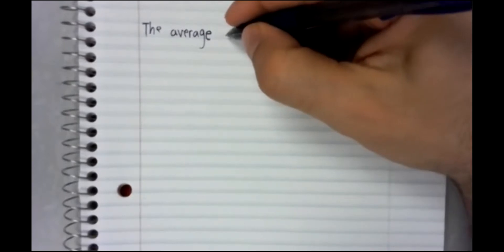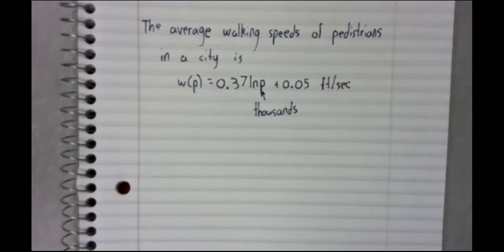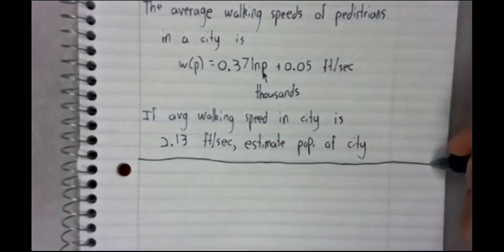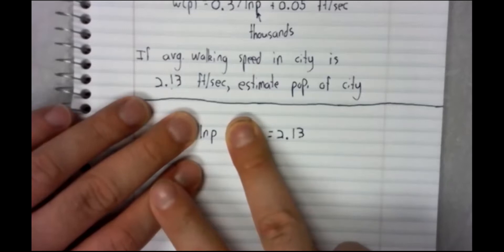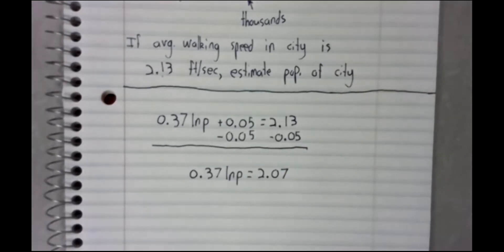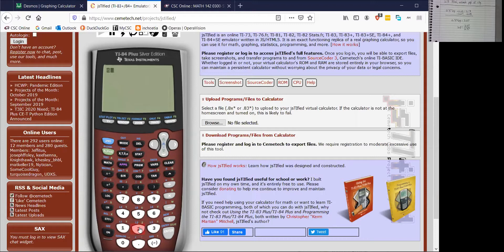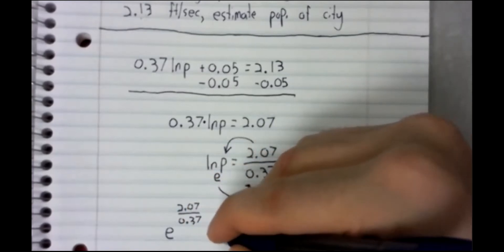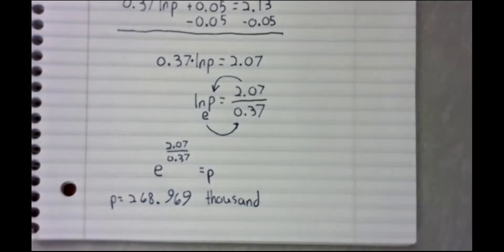Log equations word problem